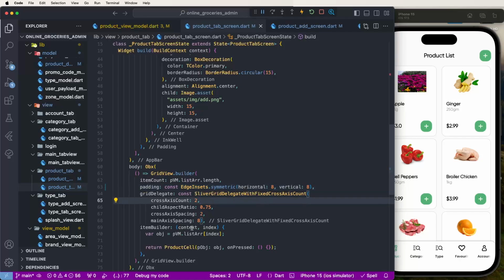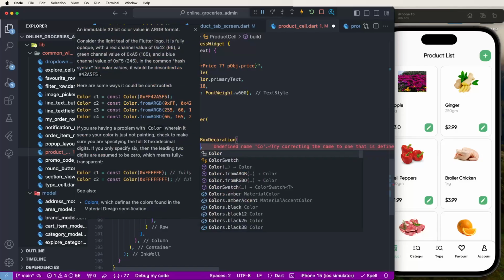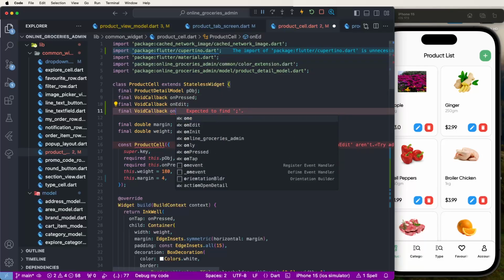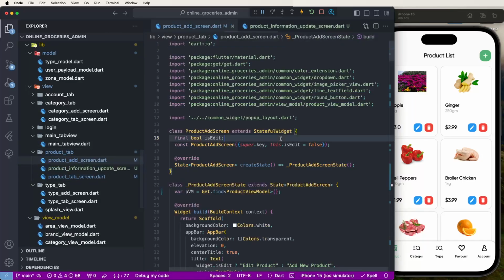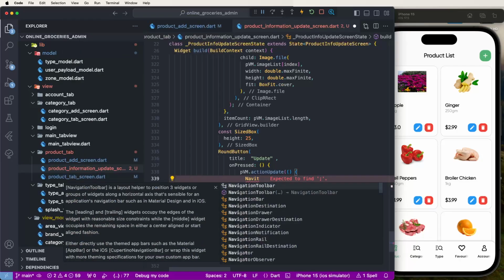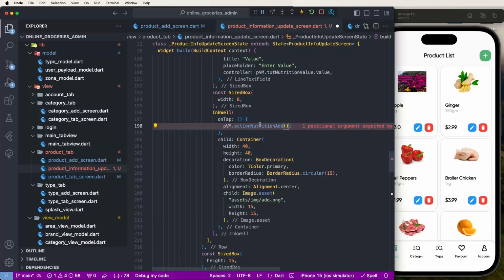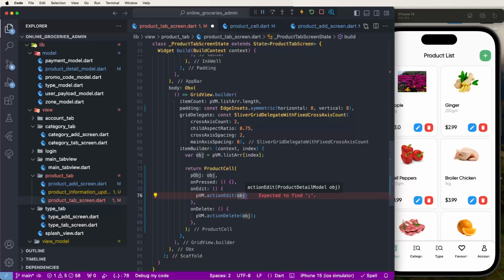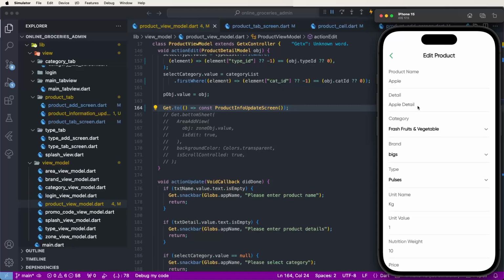Online Groceries Shop Admin App in Flutter with GetX - Product Info Update with View Model #17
Discover how to update product information in an Online Groceries Shop Admin App using Flutter and GetX for state management. This tutorial covers everything from setting up your project to creating a View Model for efficient product info updates. Follow along to learn how to build a robust and scalable admin application.

📝 Highlights:

- Project Setup: Configuring Flutter with GetX for state management.
- View Model Creation: Building a View Model for updating product information.
- UI Design: Crafting a user-friendly product info update screen.
- State Management: Utilizing GetX for seamless state management.
- API Integration: Integrating REST APIs to update product information in the database.
- Form Validation: Ensuring data integrity with form validation techniques.
- Real-time Updates: Handling real-time updates and reflecting changes instantly.

🔍 What's Covered:

- Setting up the Flutter environment with GetX.
- Creating a View Model for managing product data updates.
- Designing a responsive UI for the product info update screen.
- Implementing state management with GetX for efficient data handling.
- Integrating REST APIs for updating product information.
- Validating user inputs to ensure correct data entry.
- Managing real-time updates and state changes.

🖥️ Features:
This tutorial is ideal for developers looking to enhance their Flutter skills and build a functional admin application for managing product information in an online groceries shop.